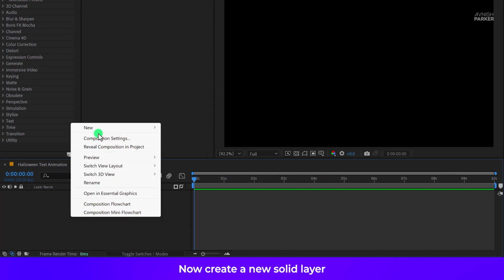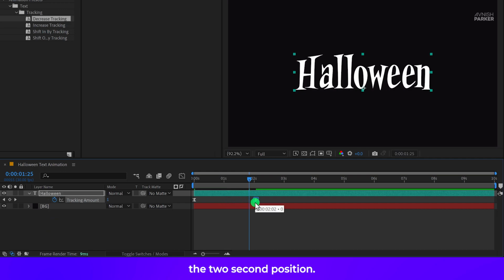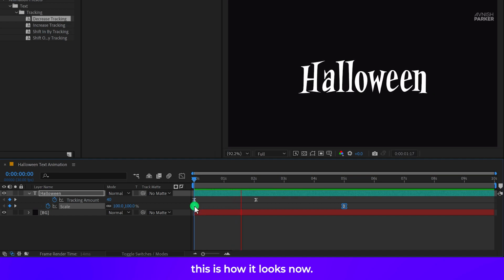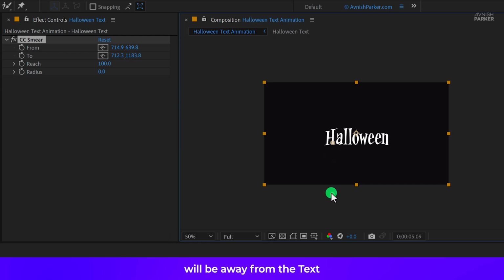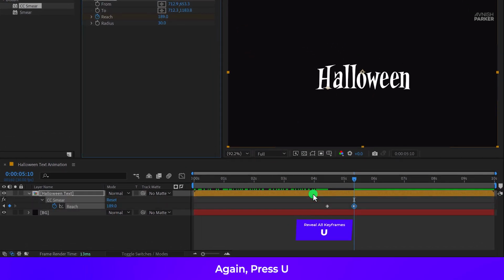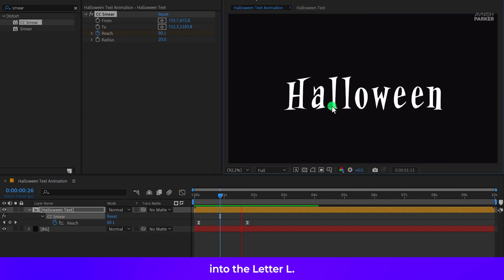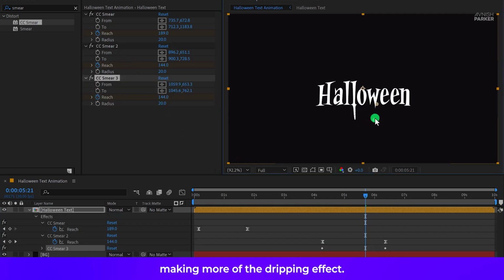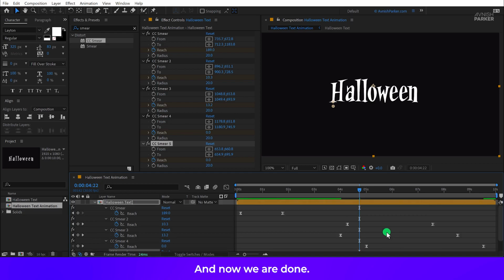Liquid Text Animation in After Effects - After Effects Tutorial - Custom Text Animation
Hey Everyone, welcome back to my After Effects Tutorial. It's Halloween time, so why not make some cool-looking text animation. Not just animation, this text animation contains some cool dripping effects which makes it look like liquid animation. This tutorial is extremely beginner-friendly, so you can make this text animation in under a few minutes. This tutorial is also going to cover, text animation after effects, liquid text animation after effects, liquid text animation, liquid text animation after effects tutorial, liquid text animation tutorial, liquid text animation after effects template, Halloween animation, Halloween animation after effects, Halloween animation after effects tutorial, custom text animation after effects, custom text animation, how to make custom text animation after effects text animation, after effects text reveal, after effects text animation tutorial, after effects text tutorial, after effects text animation presets, and more. So watch this complete tutorial, and get ready for Halloween.